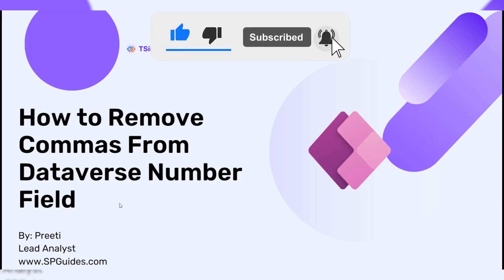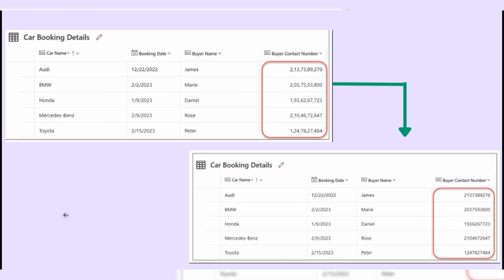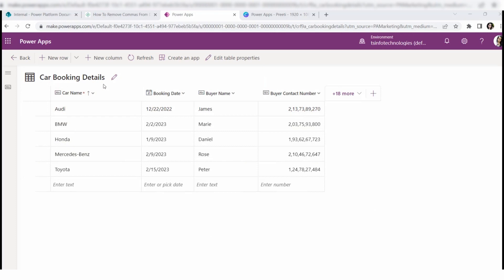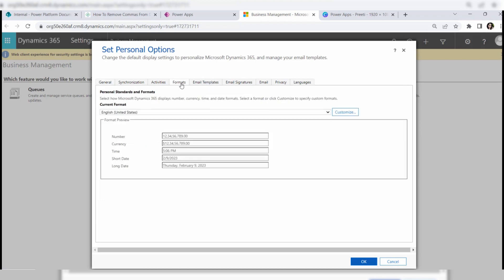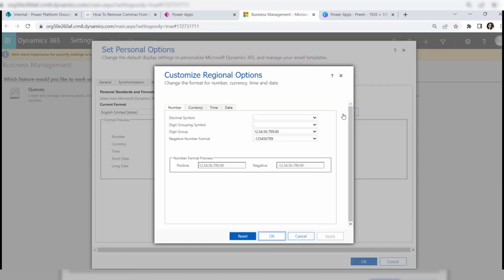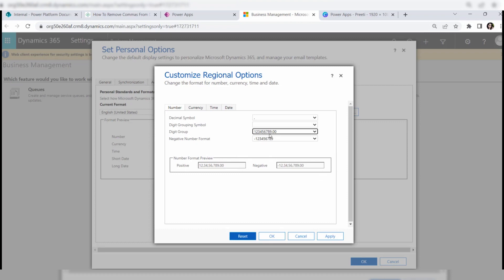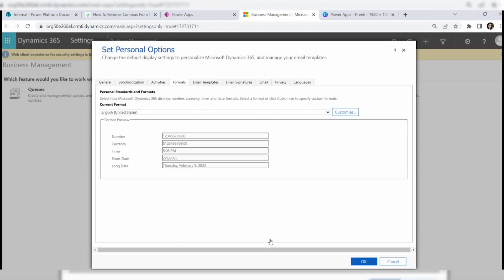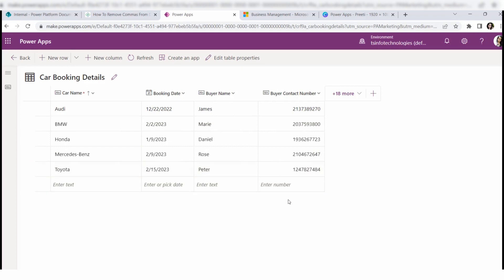How to Remove Commas from Dataverse Number Field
In this Dataverse video, We will see how to remove commas from Dataverse Number Field.